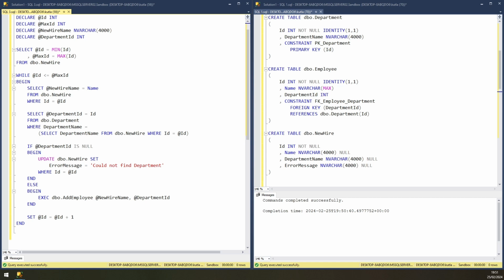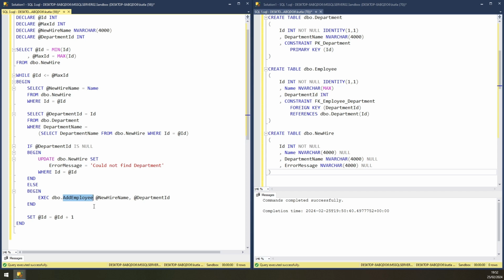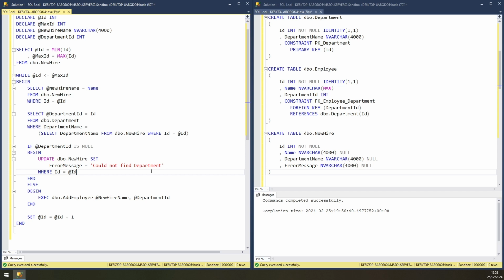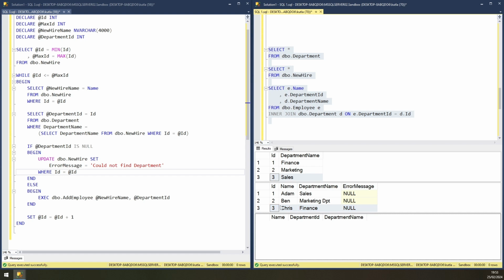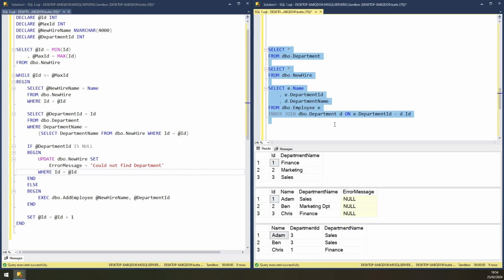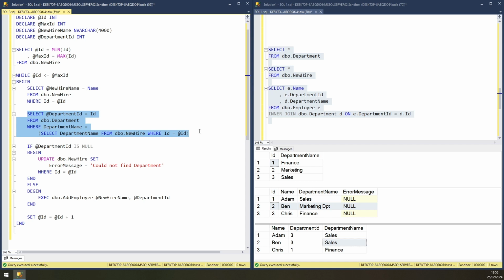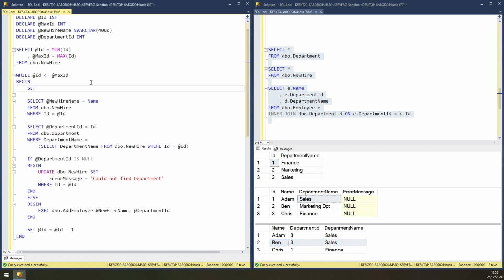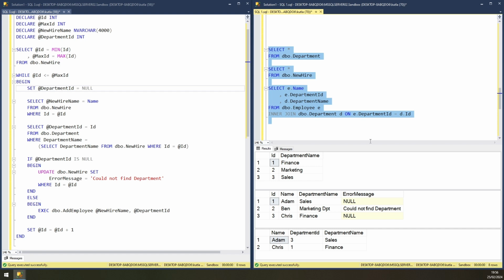Spot the T SQL Bug Ep1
A bug I've come across a few times (and, yes, written myself a few times).

00:00 Intro
00:15 Walk through the code
01:44 Demo the code
03:31 Explain the bug and solution